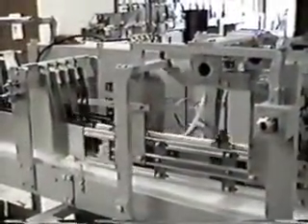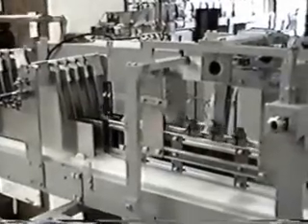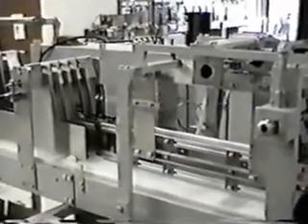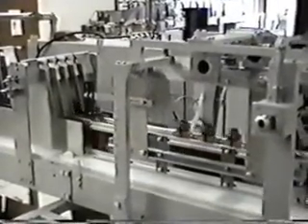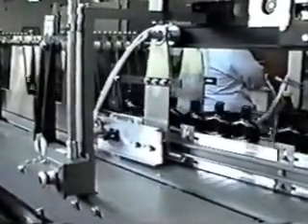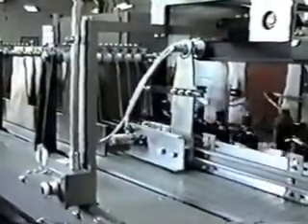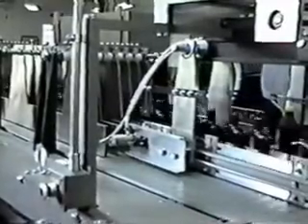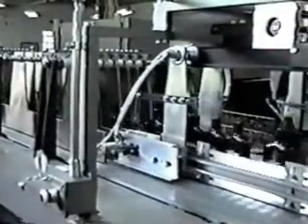Lane Divider on a Climax Packer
This video illustrates the operation of two Lane Dividers which are mounted on Climax packers. The first one highlights empty plastic bottles (Drano) being directed into THREE lanes on the packer. The second one focuses on glass flask bottles (Old Canadian) going into SIX lanes.